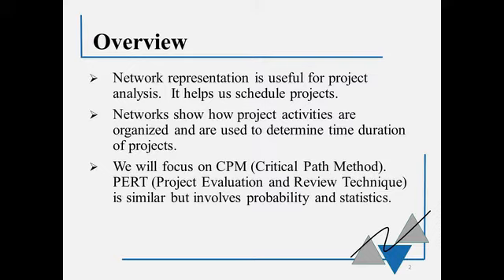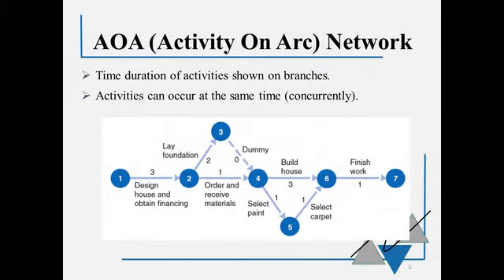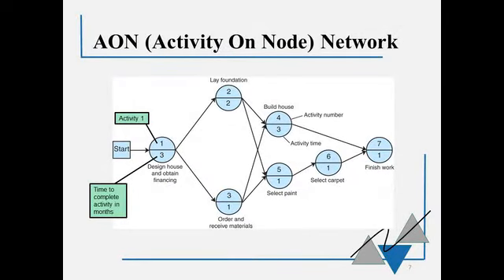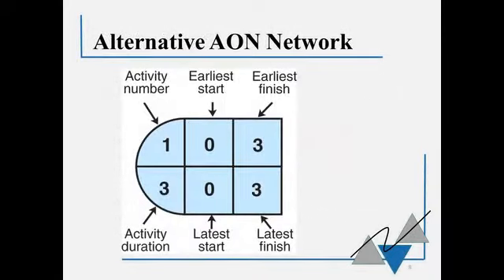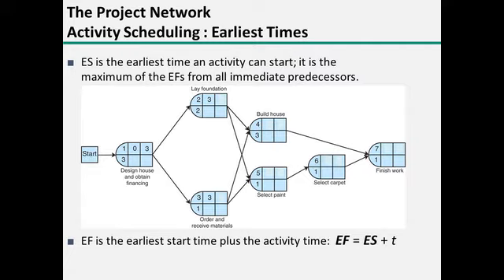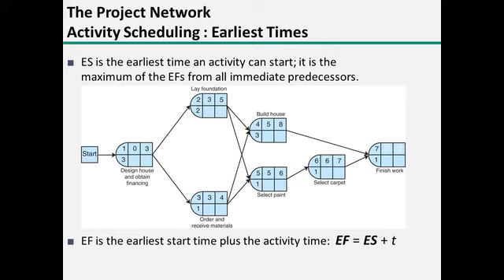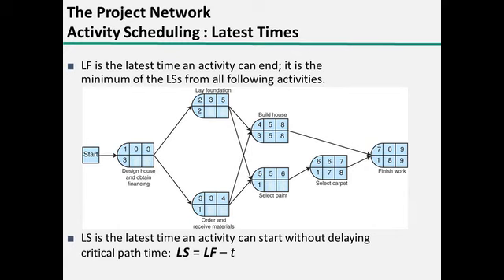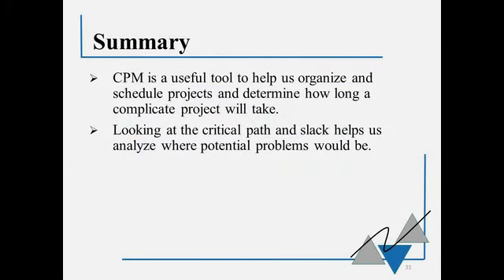QMChap8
Lecture video for Quantitative Methods Chapter 8: CPM.